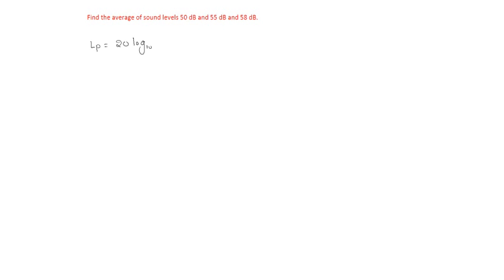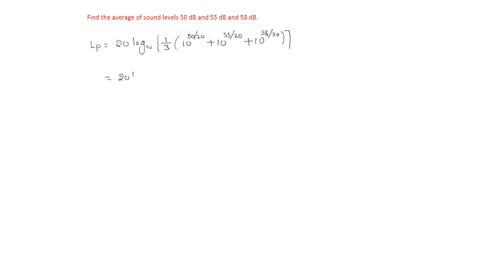averaging of noise 02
Averaging of Noise levels